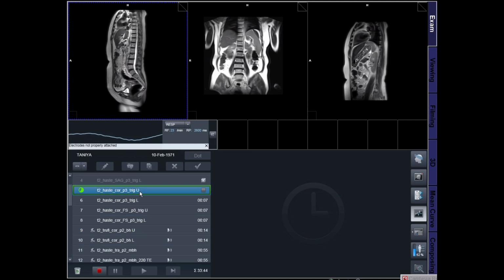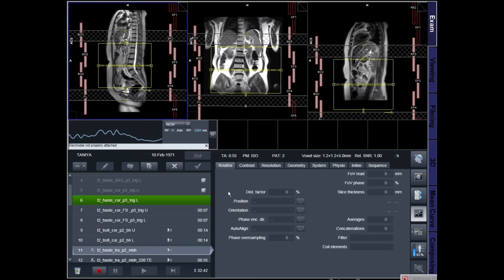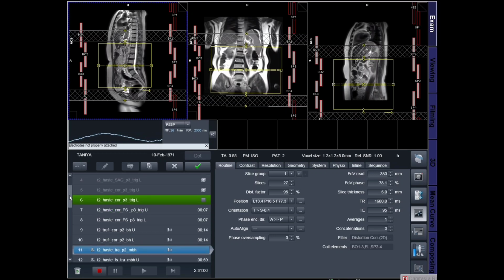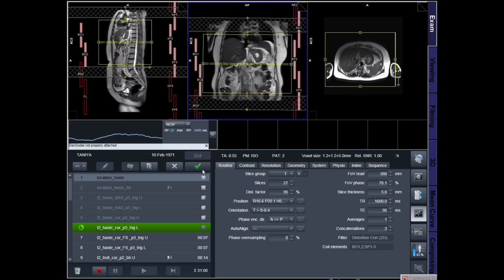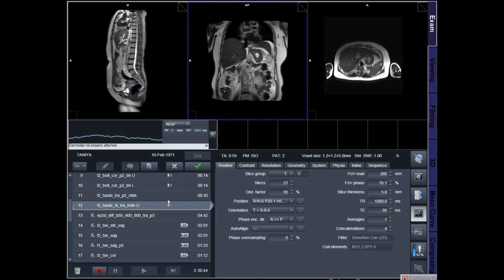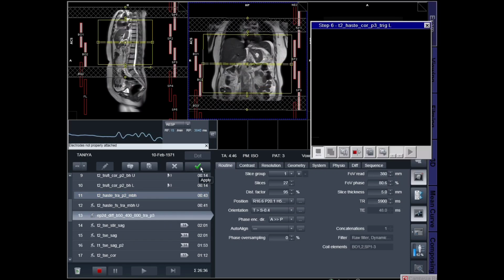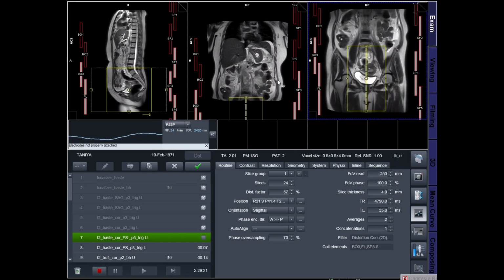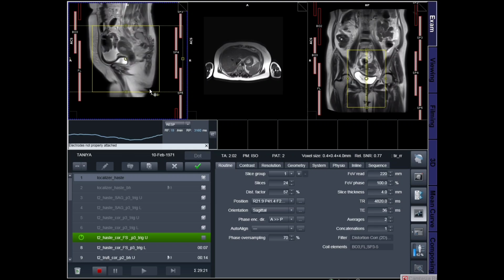MRI of Whole Abdomen | Step-by-Step Planning & Protocol (Siemens 1.5T / 3T)"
HOW TO MRI of Whole Abdomen | Step-by-Step Planning & Protocol (Siemens 1.5T / 3T)"

Learn how to perform a complete MRI of the whole abdomen using Siemens 1.5T and 3T scanners. This step-by-step guide covers patient positioning, coil selection, imaging planes, sequence parameters, and contrast use to achieve high-quality diagnostic images. Perfect for radiology residents, technologists, and MRI enthusiasts.

📌 In this video, you will learn:

How to position the patient correctly for abdominal MRI

Choosing the right coils and sequences for Siemens 1.5T and 3T

Planning axial, coronal, and sagittal imaging planes

Tips to optimize image quality and reduce artifacts

Step-by-step protocol explanation for clinical practice